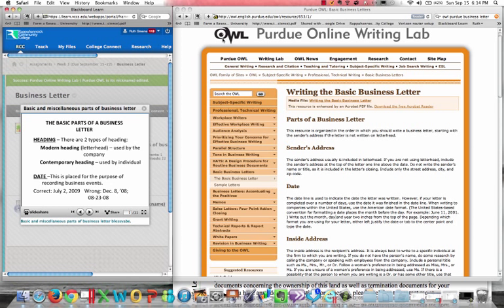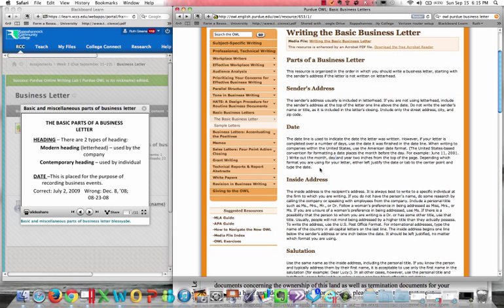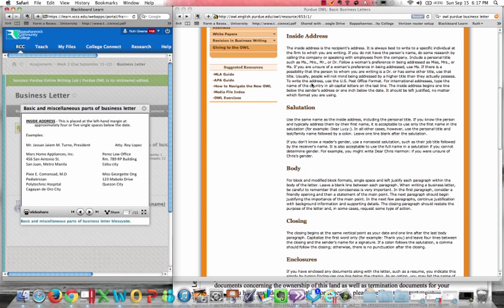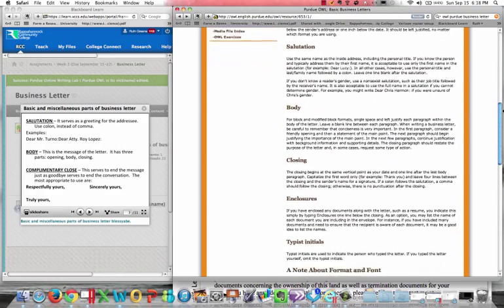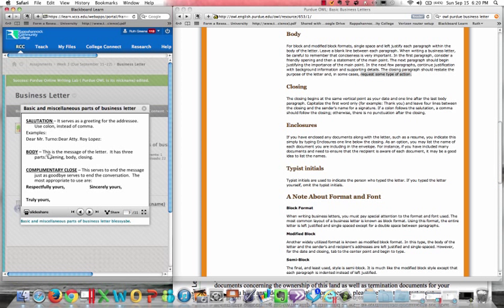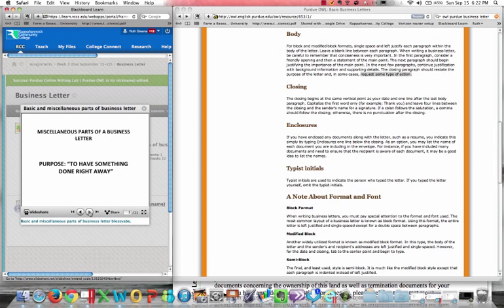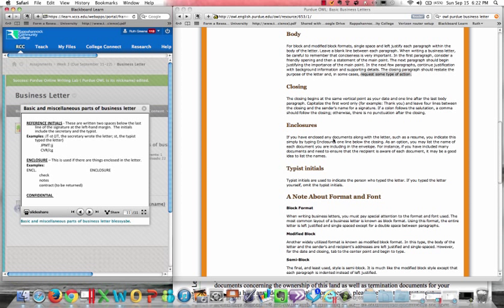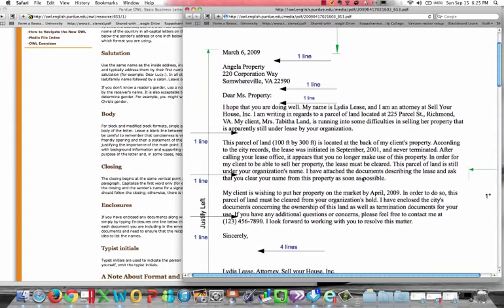Business Letter Basic Parts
Using SlideShare.Net and Purdue OWL, you can easily learn to properly structure a business letter.